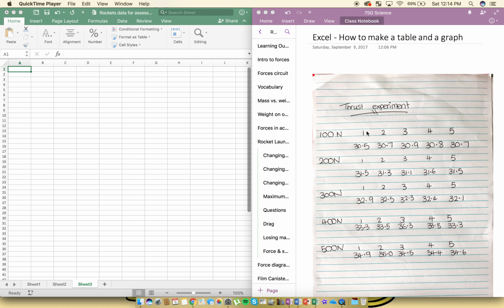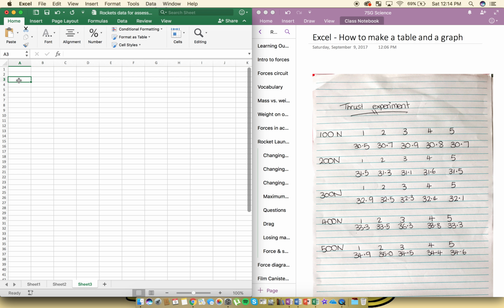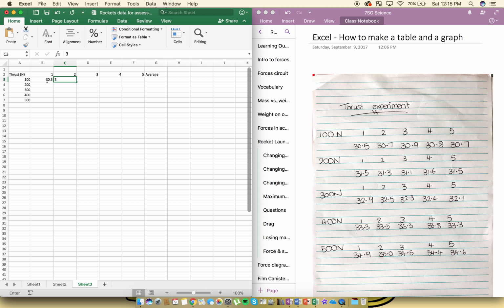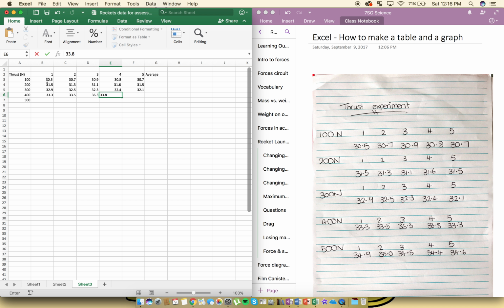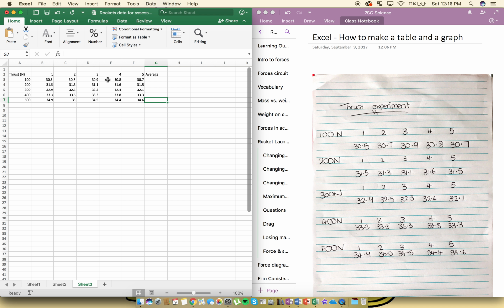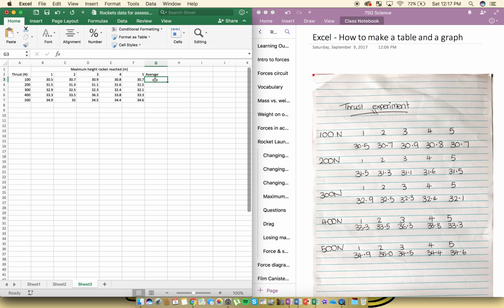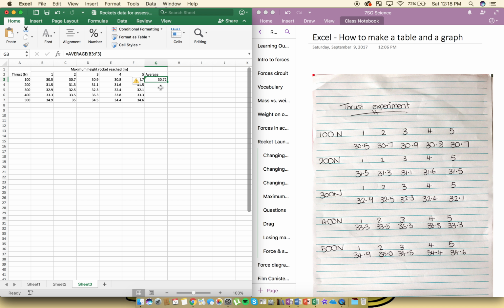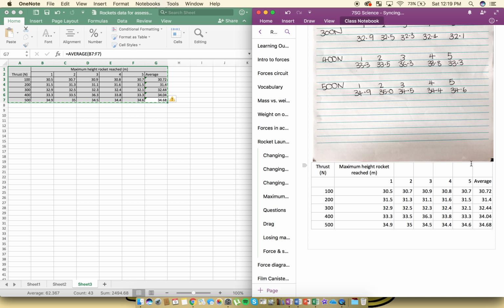How to make a table in excel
QMC Science Critetia C Assessment